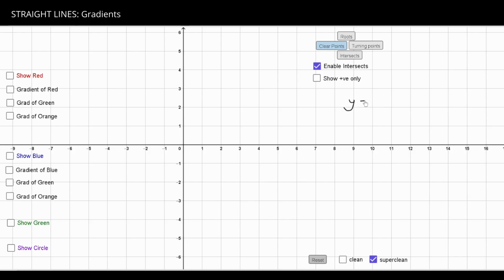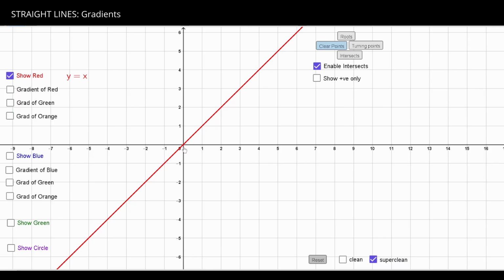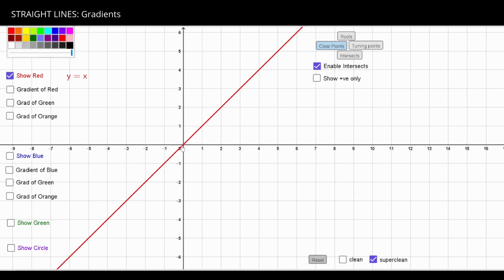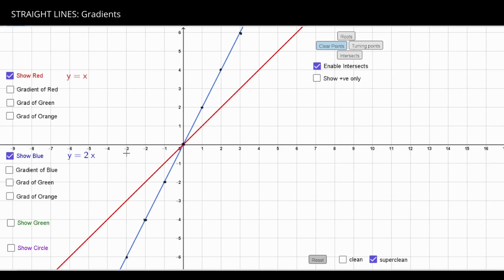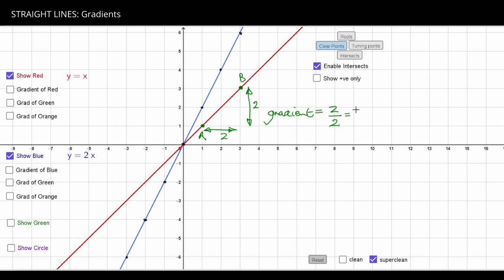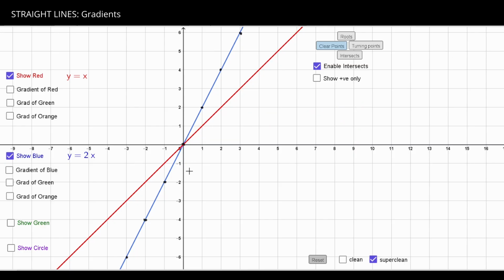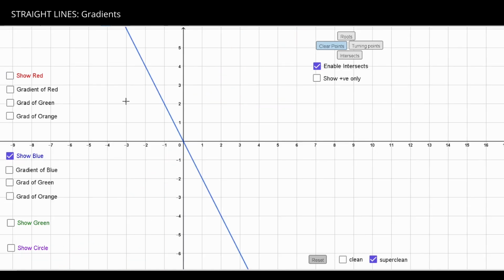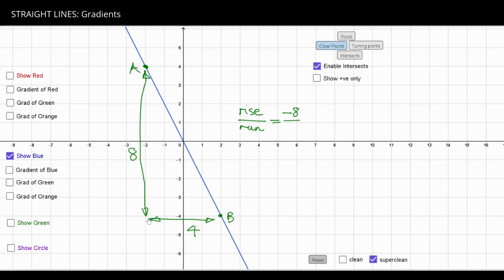6. FUNCTIONS & GRAPHS: Straight Lines: Gradients: A Visual Demonstration